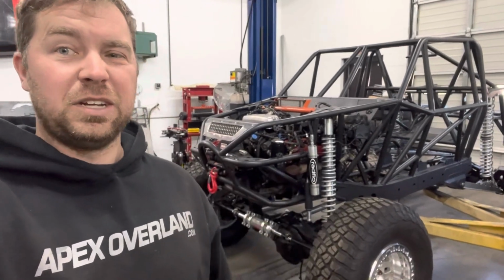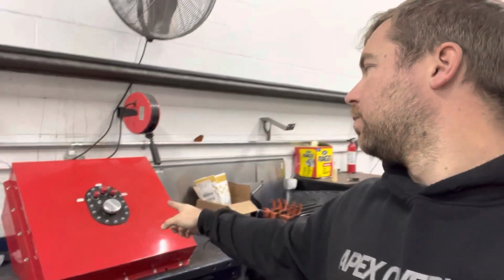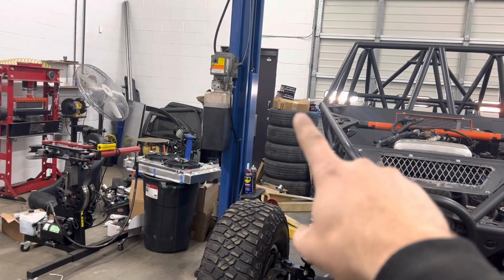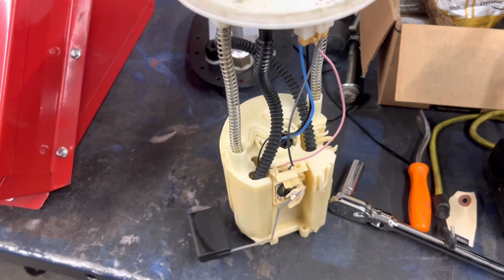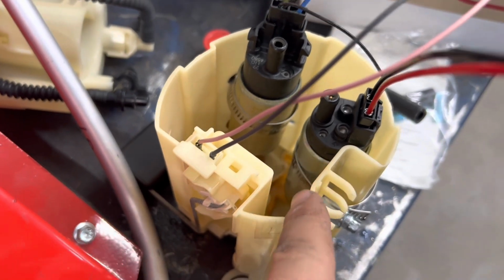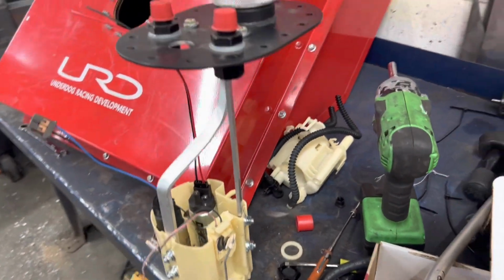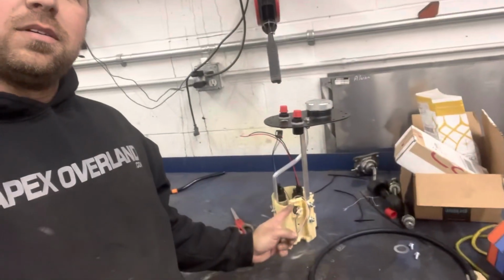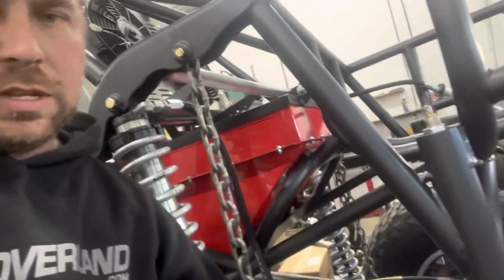We hit 1000 subscribers!